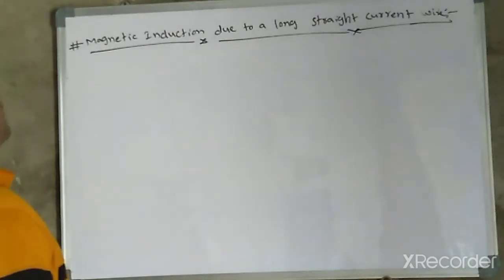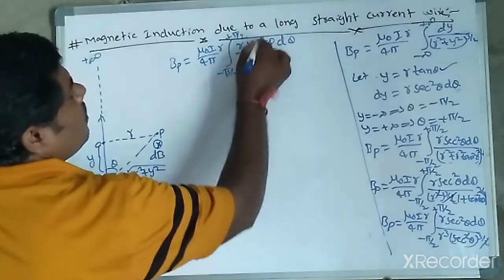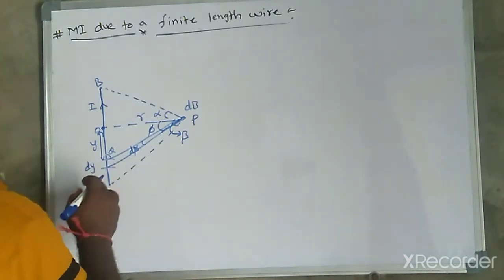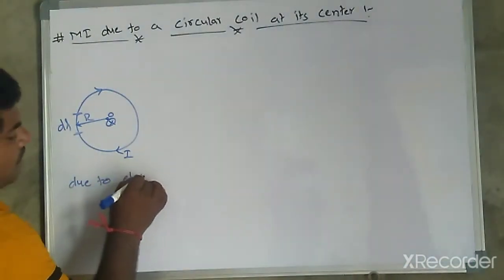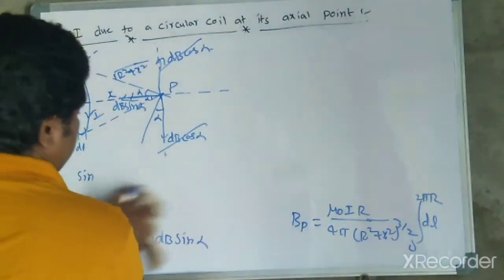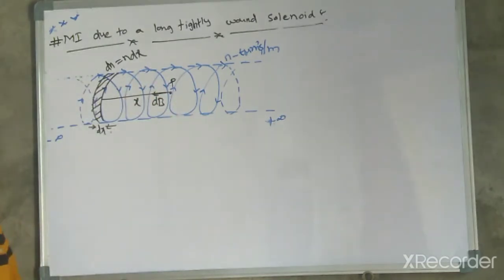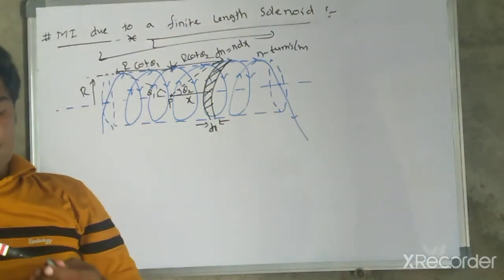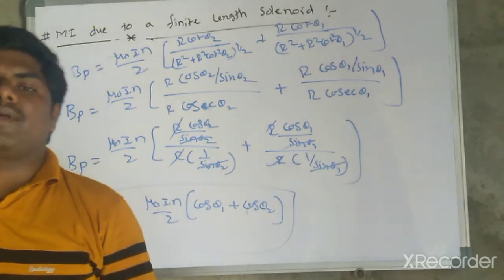Physics electromagnetics - 2